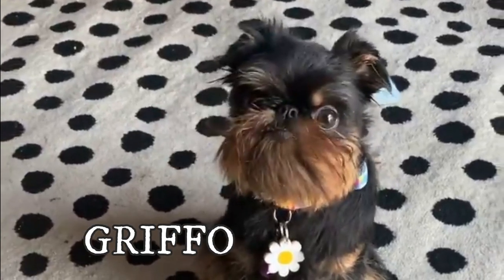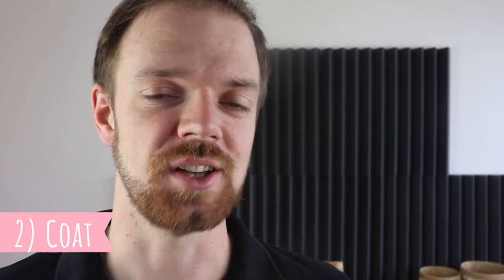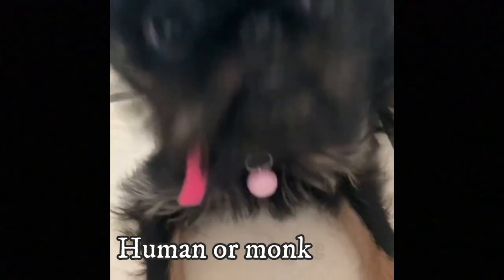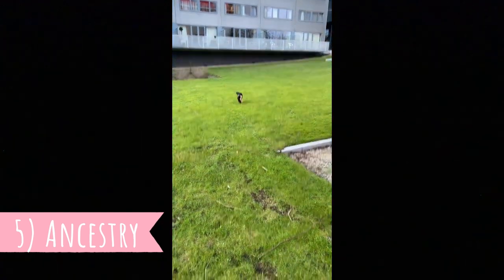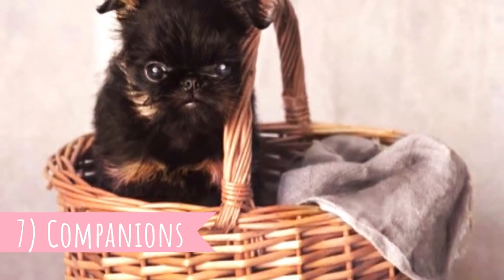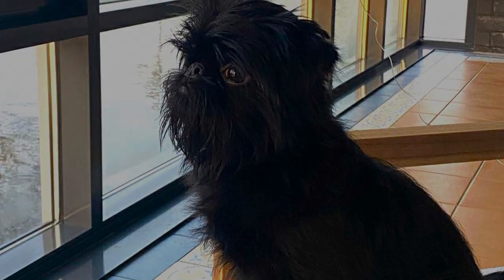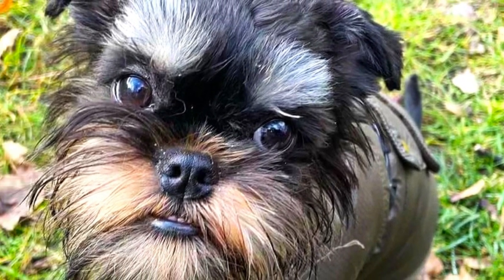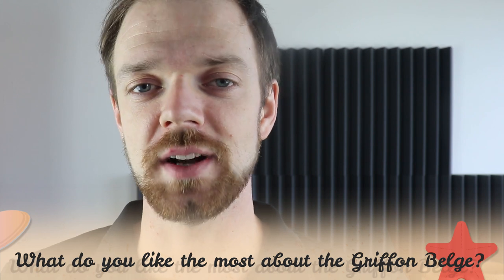Griffon Belge - TOP 10 Interesting Facts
Top 10 facts about the Griffon Belge, one of the three breeds of Brussels Griffon with playful and loving personality.

Short Griffon Belge description:
The Griffon Belge has pretty descriptive name. The word Belge means Belgian and the word Griffon is typically describing French and Belgian dogs that are characterized by rough or wiry hair. So the Griffon Belge can be translated as Belgian Rough haired dog.

The Griffon Belge is a small dog with height between 9-12 inches, which is 23-30 cm and weight is usually between 8-13 lbs, which is 3,5-6 kg. Even though very small, this dog is definitely not fragile or delicate. These dogs have quite sturdy and strong body. The size differences between males and females are very small.

Griffon Belge facts VIDEO TIMESTAMPS:
0:23 Brussels Griffon
0:48 Coat
1:17 Face
1:47 Size
2:14 Ancestry
2:43 Name
3:02 Companions
3:42 Rarity
4:18 Maintenance
4:44 Health